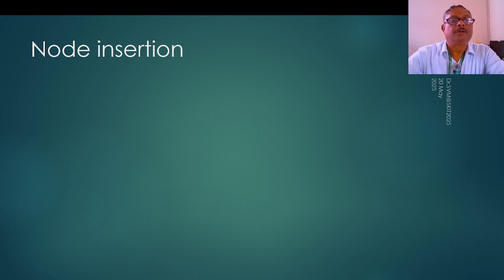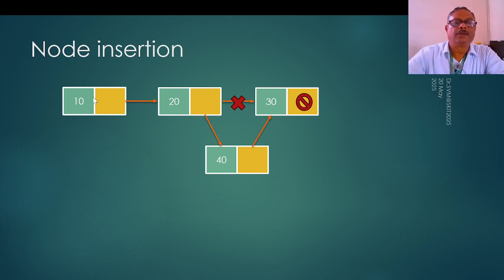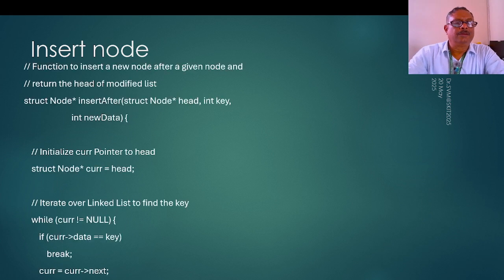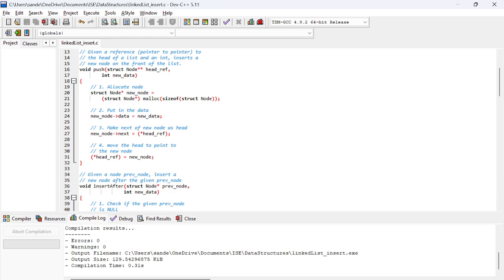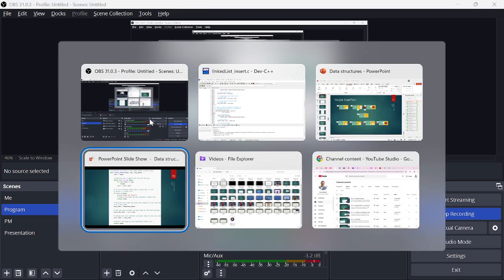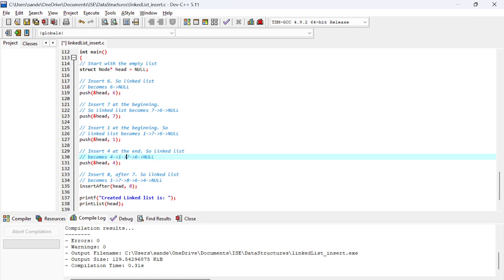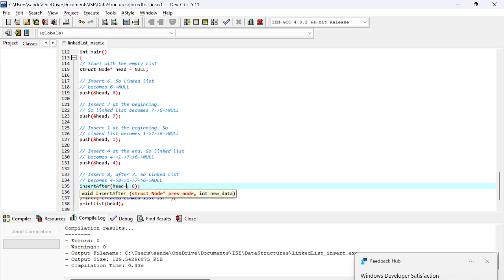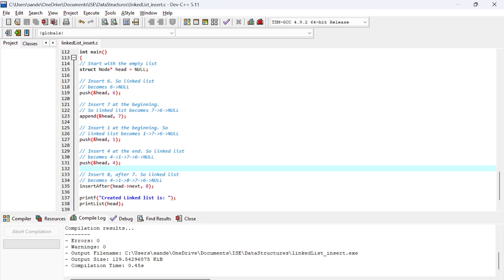DS 17 - Node insertion into Singly linked-list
In this session, let's see how a node can be inserted into a singly linked-list. The new node can be inserted at the beginning of the linked-list, can be in the middle, either before or after any node in the linked-list or can be appended at the end of the linked-list.